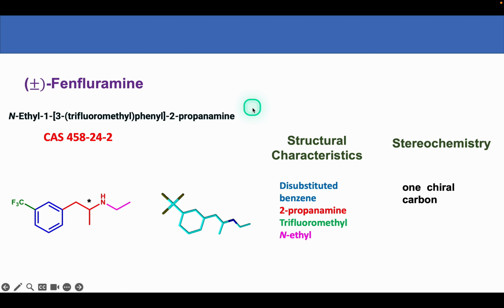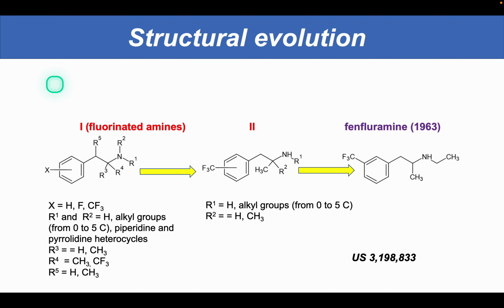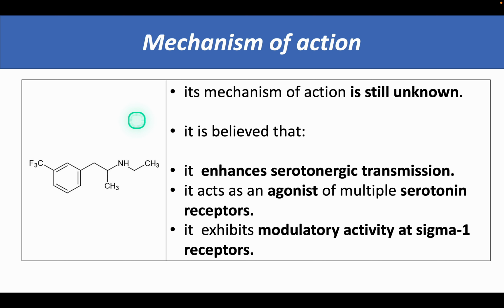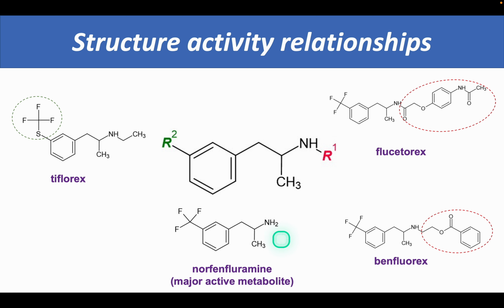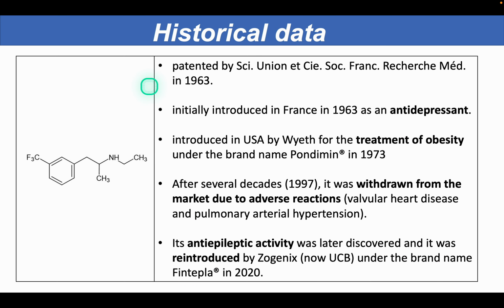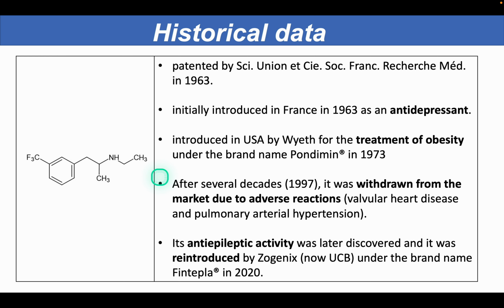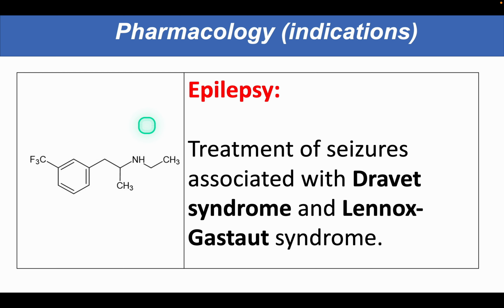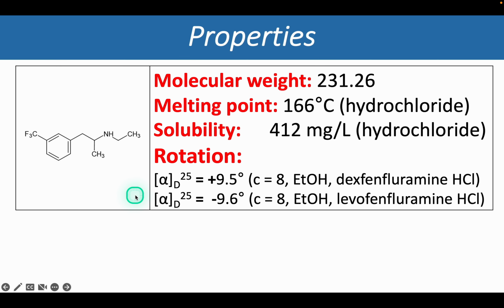Fenfluramine (antiepileptic) synthesis introduction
With this video, we begin the series on fenfluramine, a drug that can be considered a serotonin-like agent. Thanks to its ability to increase extracellular serotonin levels, modulate serotonergic receptors, and control neurotransmission, it is effective in the treatment of drug-resistant seizures such as Dravet and Lennox-Gastaut syndromes.
The series begins with an introductory video, containing structural  evolution,, mechanism of action, structure-activity relationships, historical and pharmacological data, and is followed by videos on its retrosyntheses and resulting syntheses.